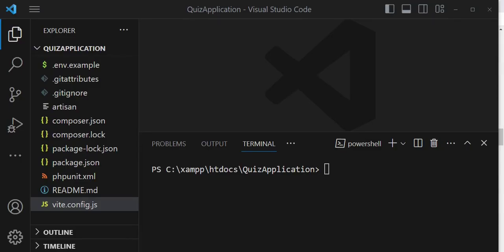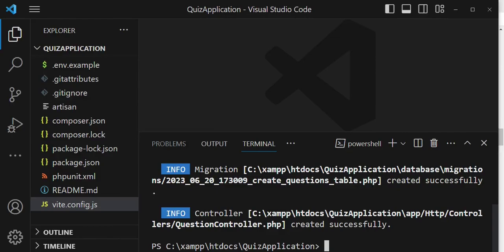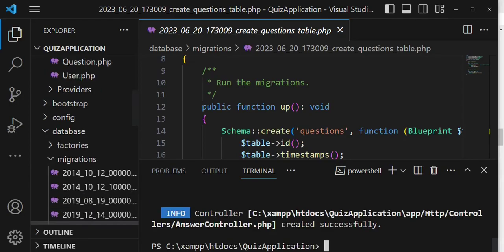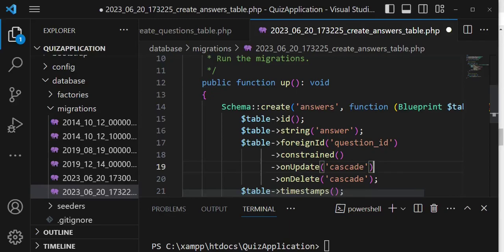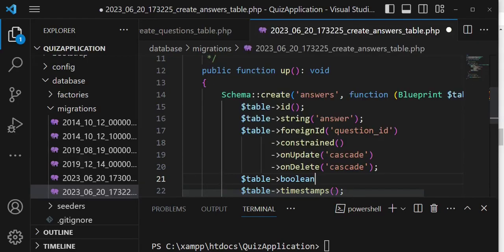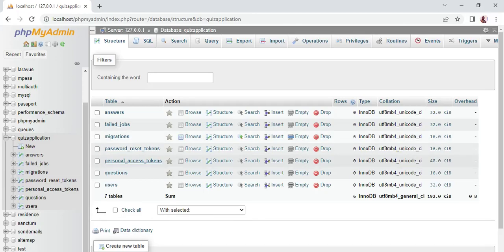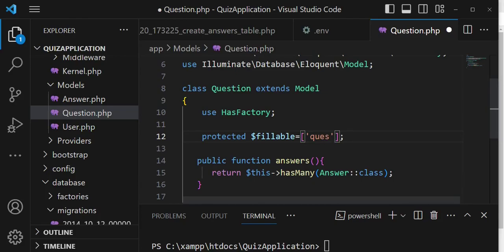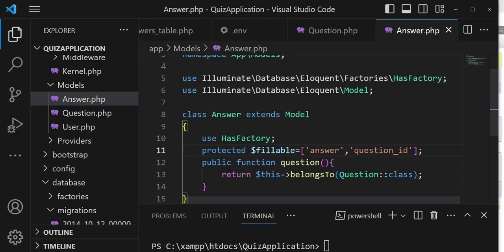Laravel Migrations and Relationships -Quiz app Tutorial | Laravel, Inertia Js, Vue js | Episode 5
In this episode we will learn about laravel migrations, models, and relationships in our quiz app.